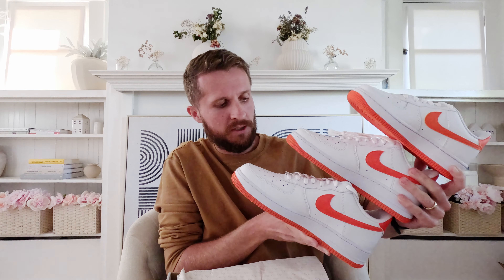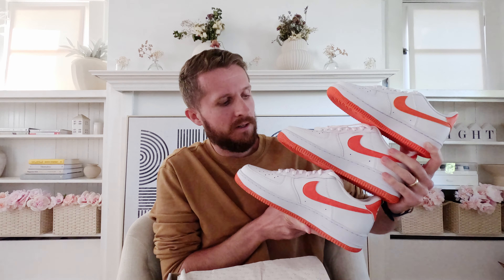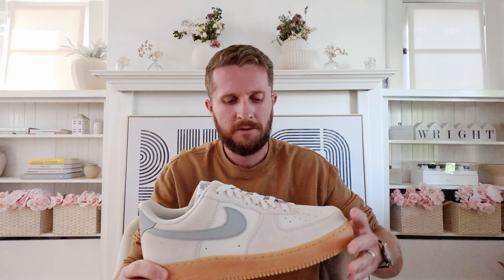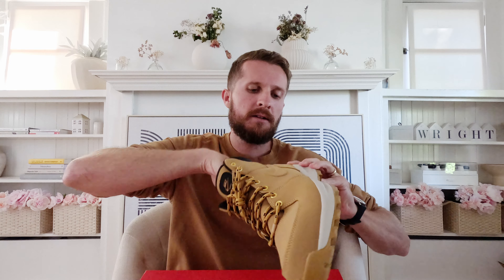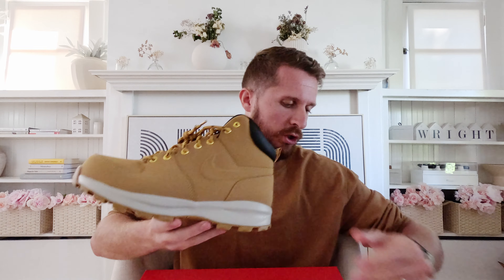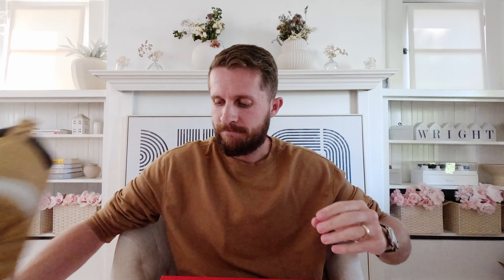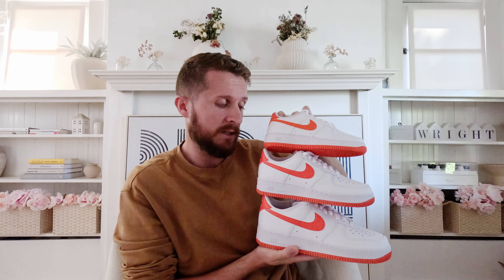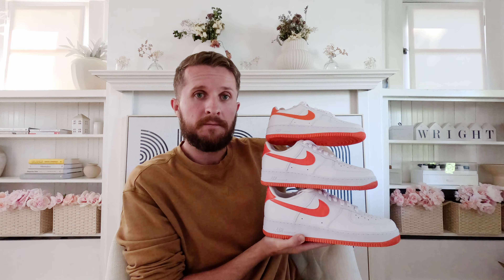Unboxing Our New Nike's!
In this video we unbox our new matching Nike Air Force 1's as well as a unique pair of Air Force Ones for Jake and a pair of Nike Manoa boots for Jake. We are so excited to match as a family in our white Air Force 1's with an orange swoosh. These white and orange Nike shoes will be perfect for October and halloween.